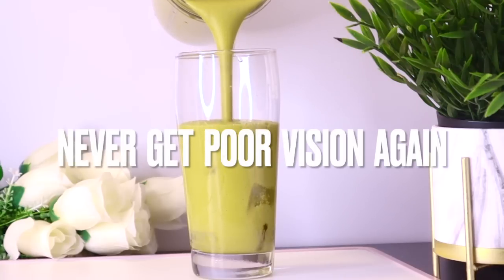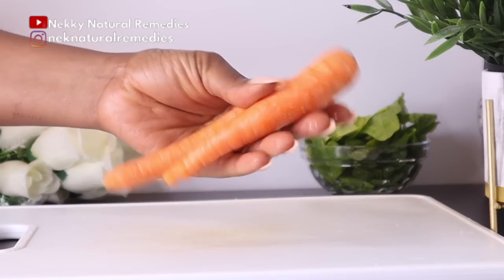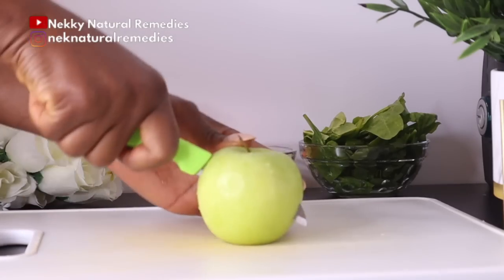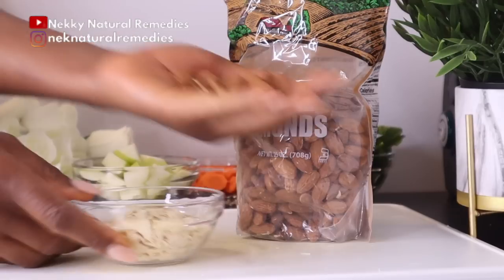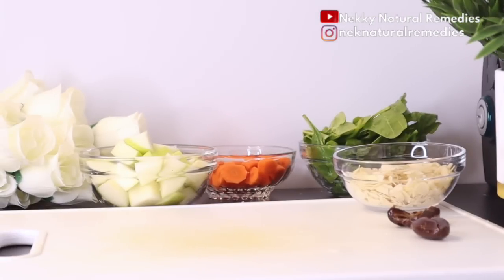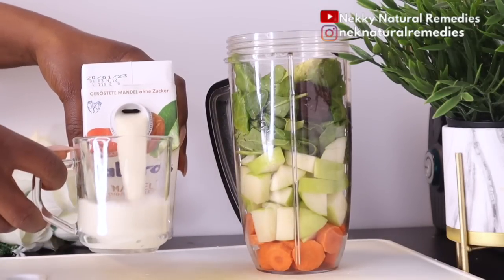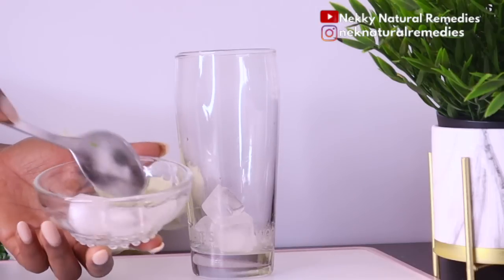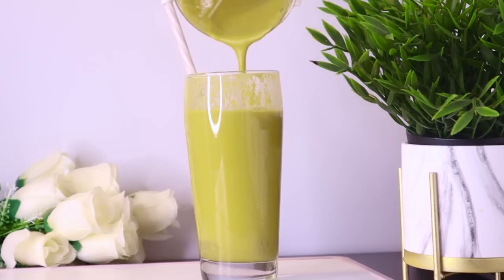Drink For STRONGER VISION And Stop Wearing Eyeglass improve weak eyesight prevent blurry vision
Are you experiencing blur and cloudy vision and struggling with your daily activities such as watching television or reading newspapers?  You may have Cataract, an eye condition where the natural lens in your eye becomes progressively cloudy due to ageing. Watch this video to know how to make a drink that will clear your eyes.

LIGHTING
U.K link:  Ring Light ://amzn.to/2CKrLJT
Softboxes (recommended)

○ Hard drive
○ Memory card